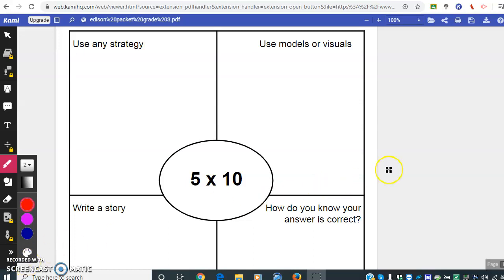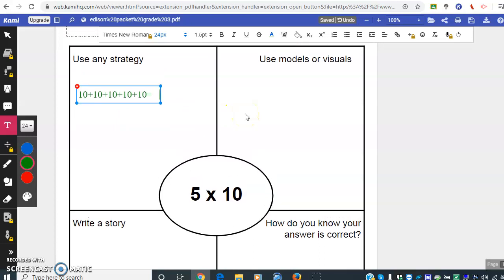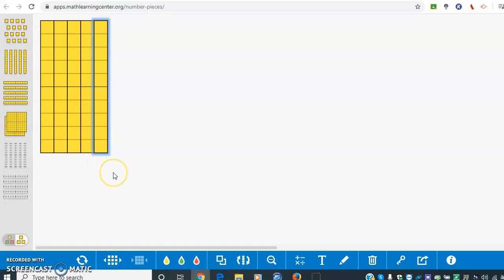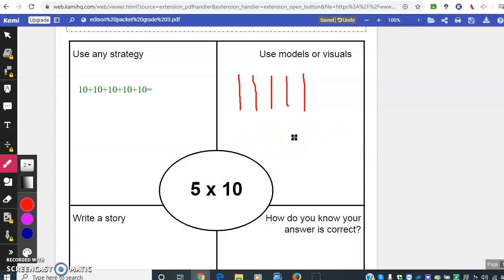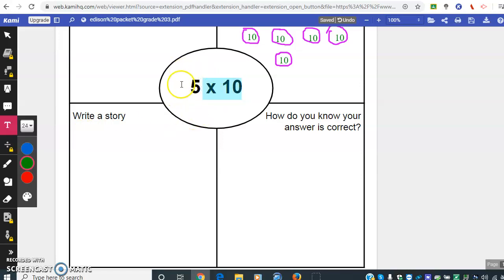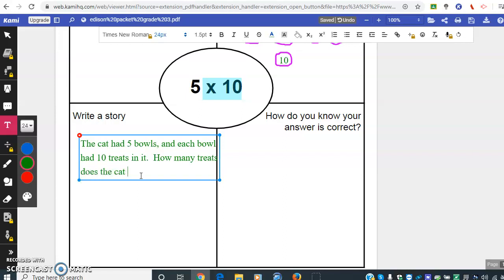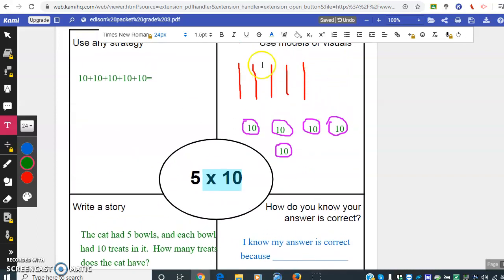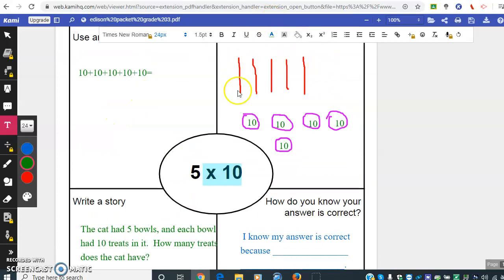Day 10 Math Fluency